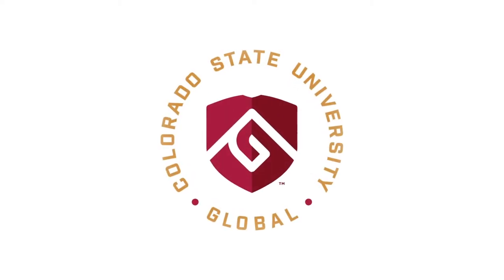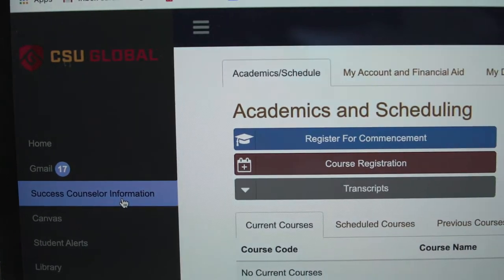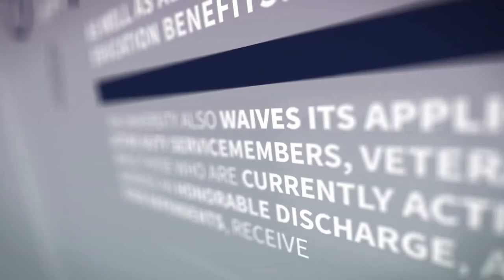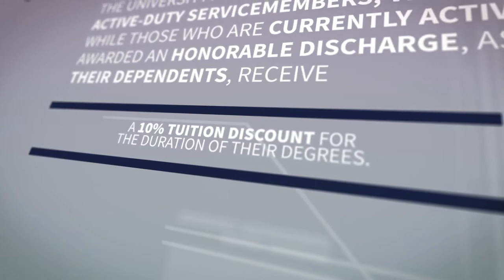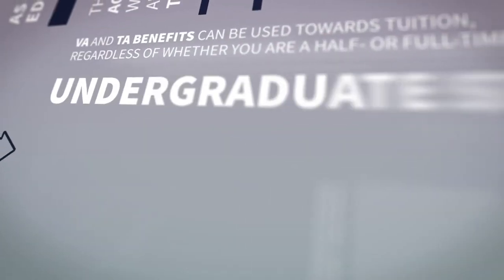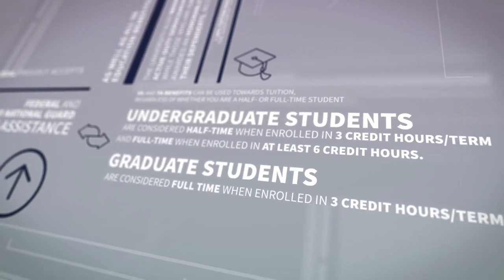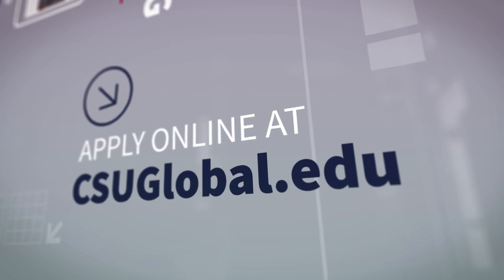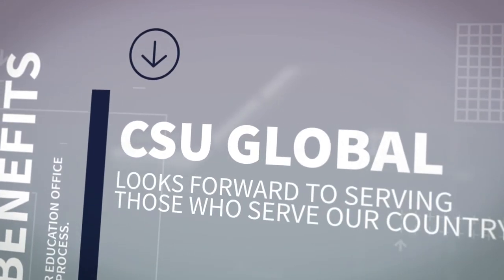CSU Global's Military Benefits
Official YouTube Channel of Colorado State University Global. CSU Global was created by the Colorado State University System Board of Governors in 2007 as the first independent, 100% online state university in the U.S.